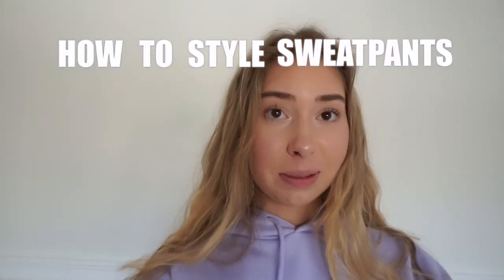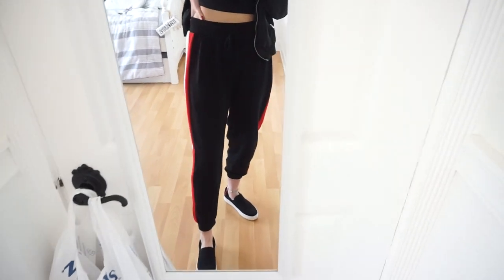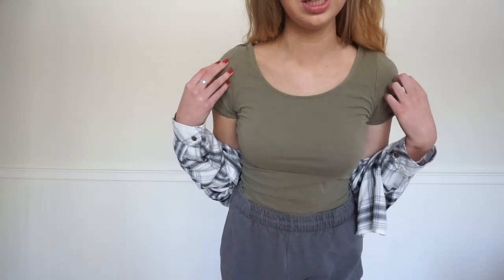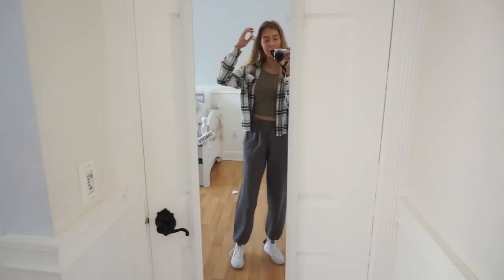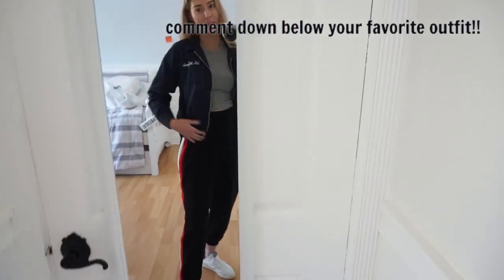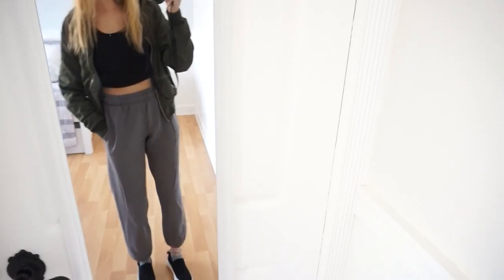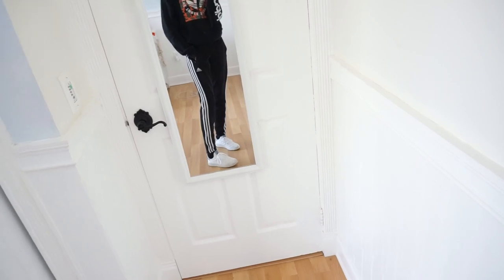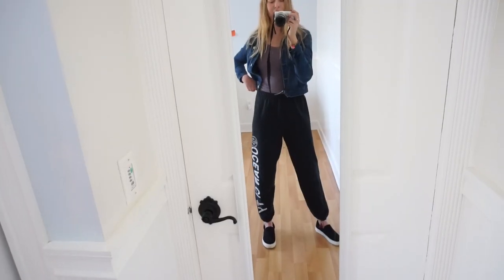SWEATPANTS LOOKBOOK/ HOW TO STYLE SWEATS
some cute sweatpants outfits
SOCIALS: